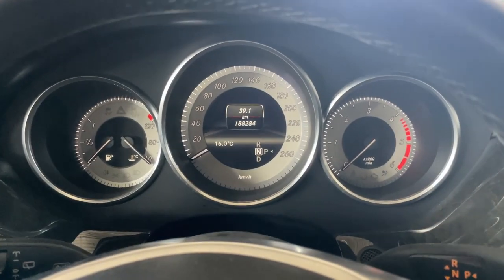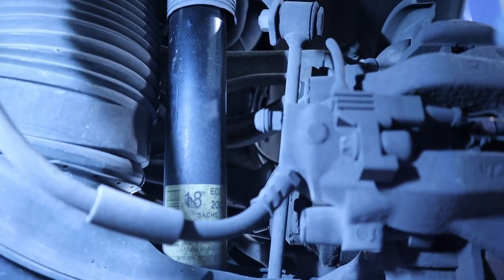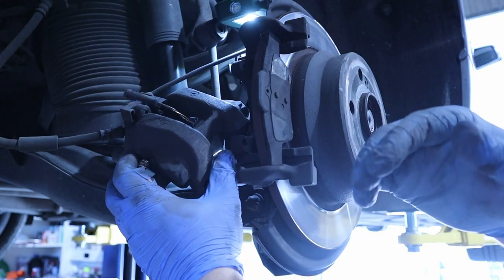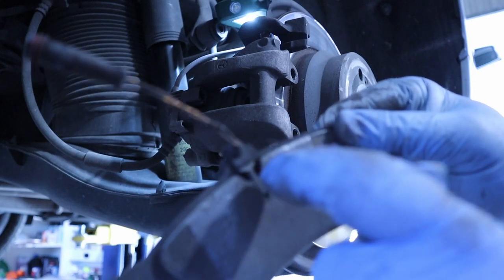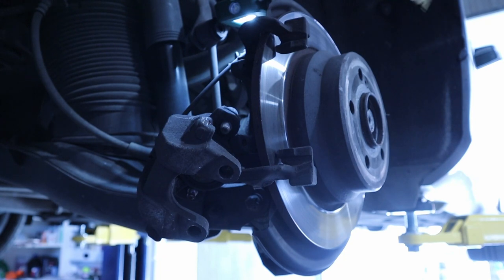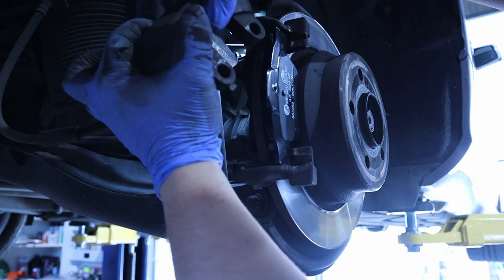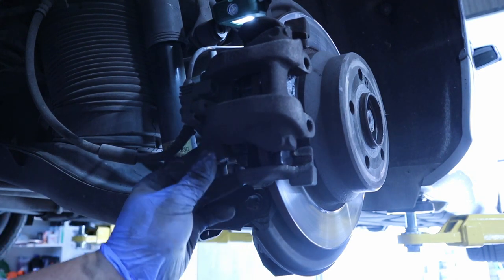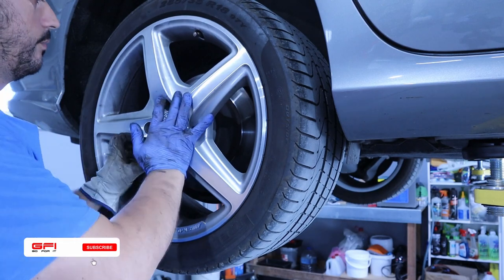How to change Rear Brake Pads - Mercedes CLS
In this video, I change the rear brake pads on my 2013 Mercedes CLS ShootingBrake W218.
As usual, I used ATE Brake pads.